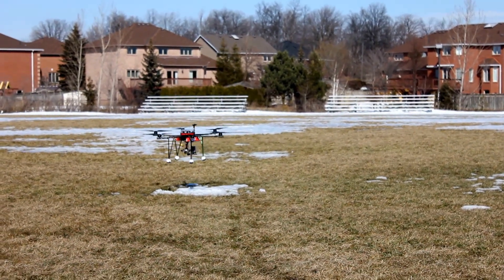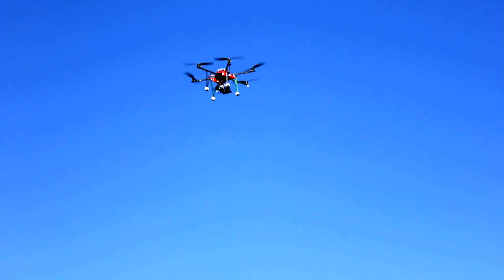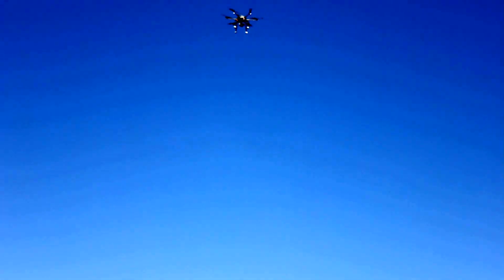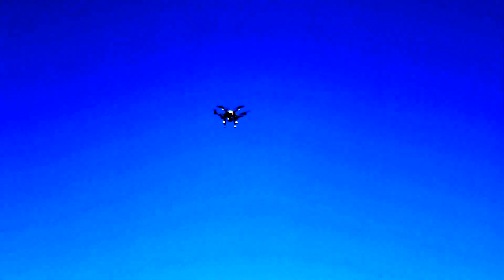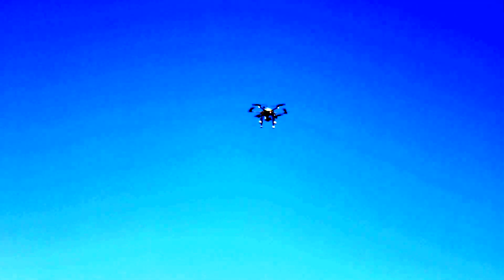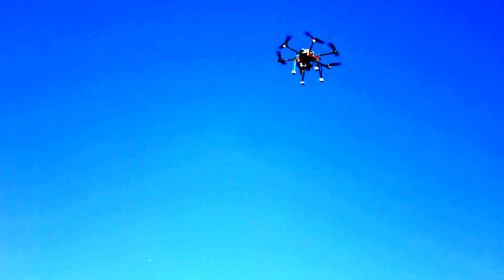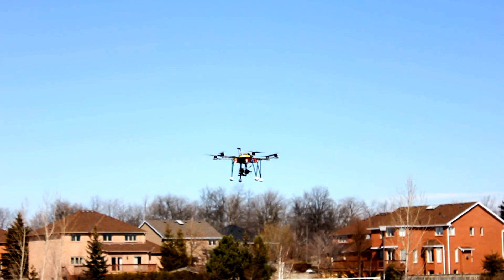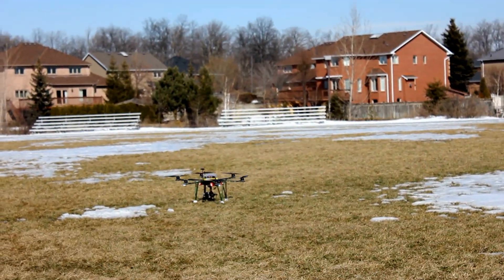OB-6 Observer Production version 1 First flight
After flying the OB-6 prototypes it was time to test the real "final" production model.  Thanks to Andre for the build and Alex for the piloting skills (although this thing was on rails even without any PID adjusted)
We knew we were going to run out of batteries (not charged) but we had to go test it outside while the weather was nice.

Hope you enjoy, many more video coming for what already looks like a rock solid platform with power to spare (Alex was unsing less than 20% throttle to takeoff)

Good times!